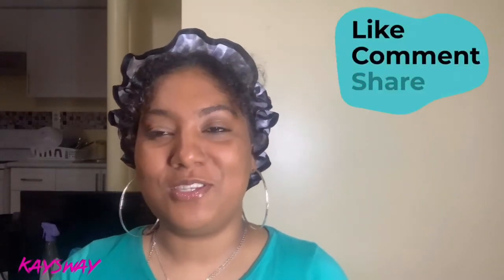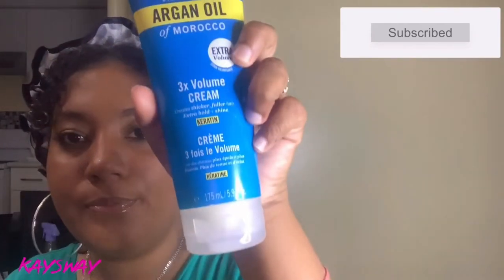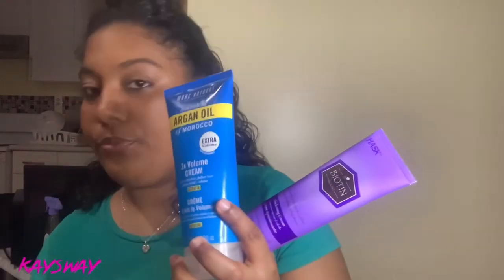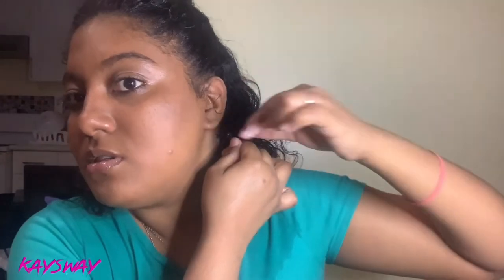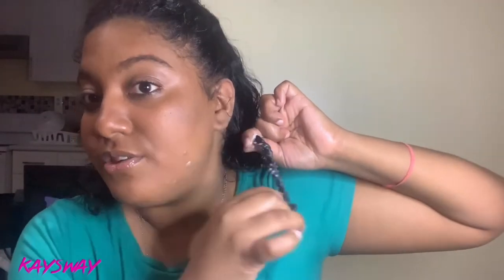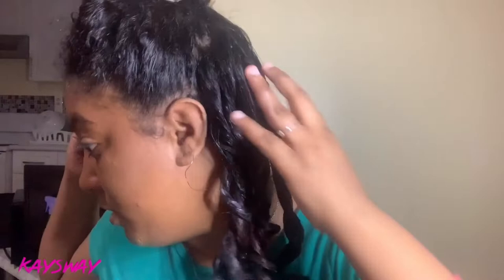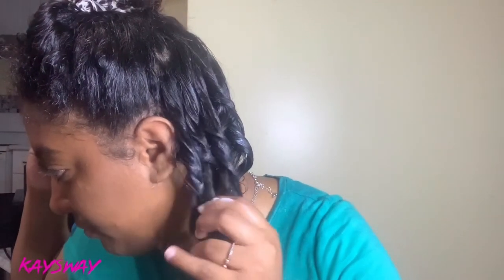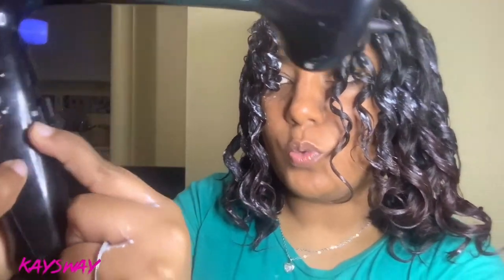I DID MY HAIR WITH DOLLARSTORE PRODUCTS (PRODUCT REVIEW + HAIR DIFFUSER REVIEW) *MUST WATCH*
Hey Lovelies ❤️

In today’s video I will be reviewing some hair care products I got from the dollar store . As well as reviewing my hair diffuser that I got .

Song: Mangoe
Musician : Jef

Song : You&Me
Musician :@iksonmusic